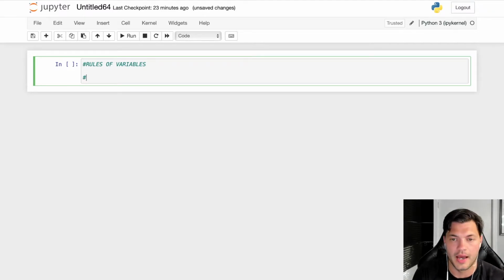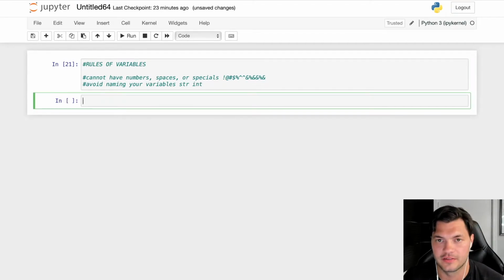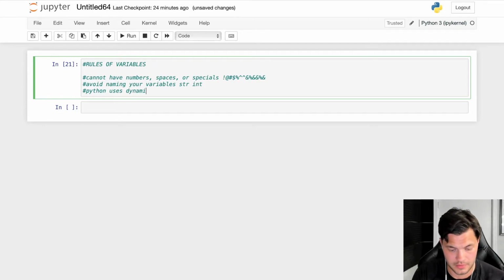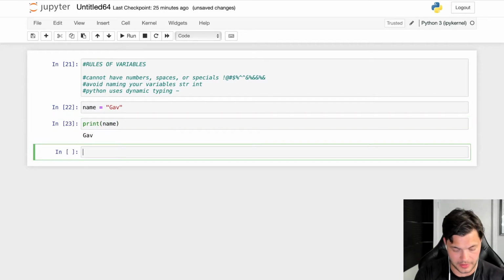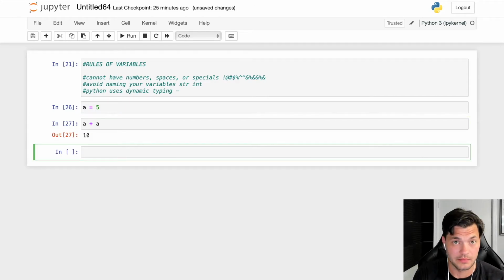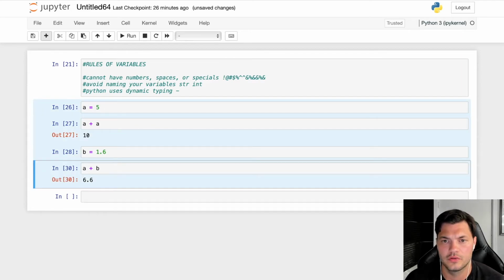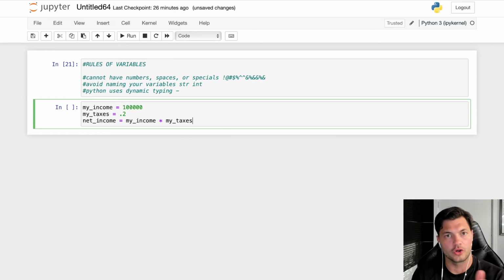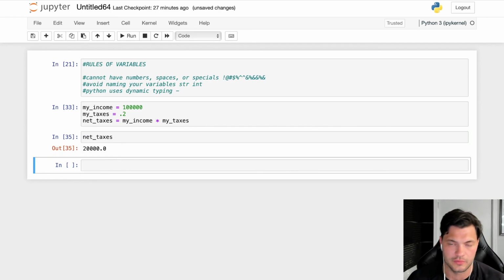Python Variables - Python Tutorial for Beginners